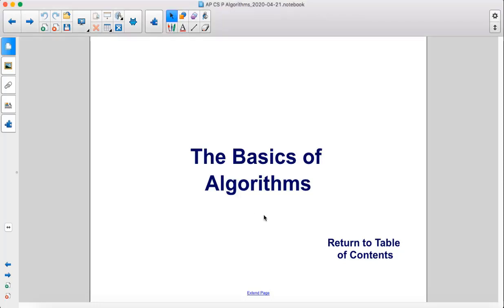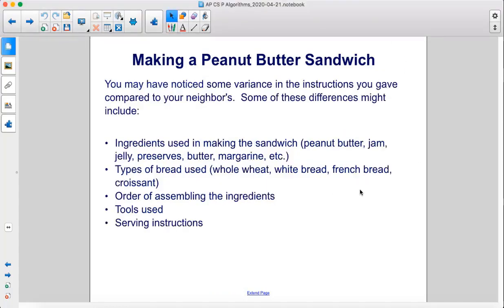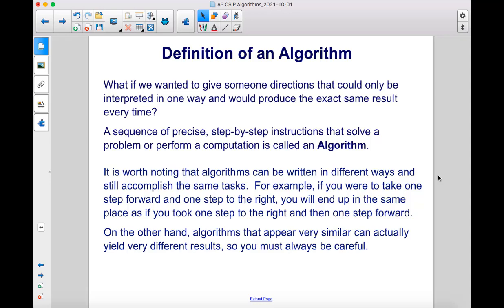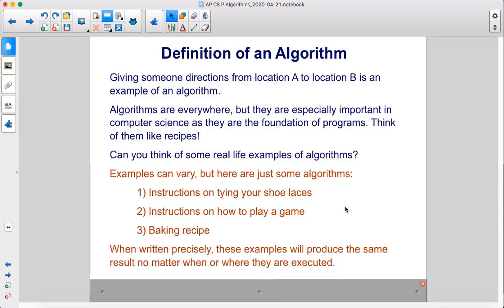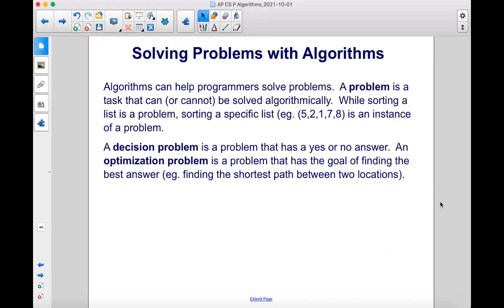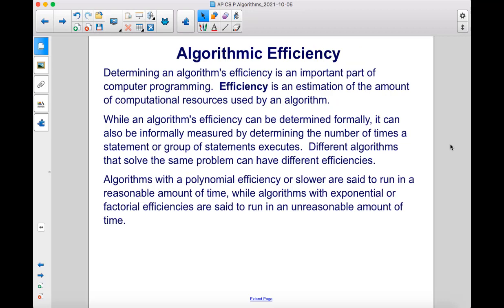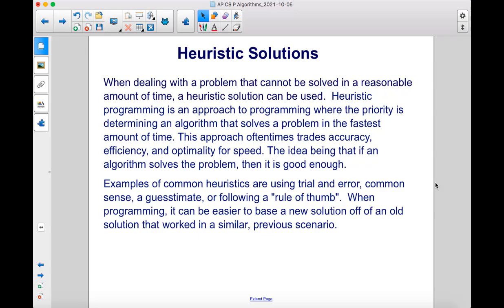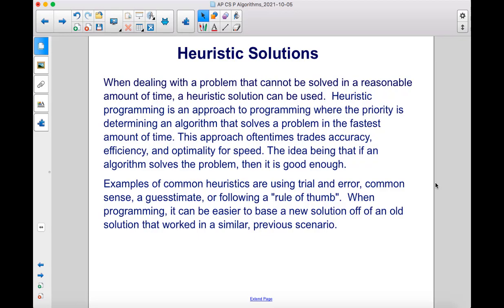The Basics of Algorithms